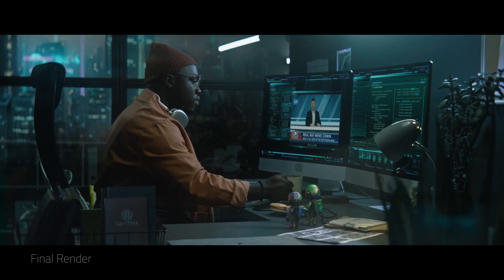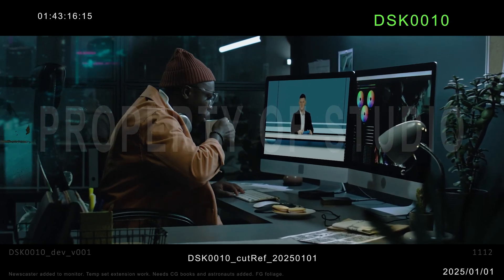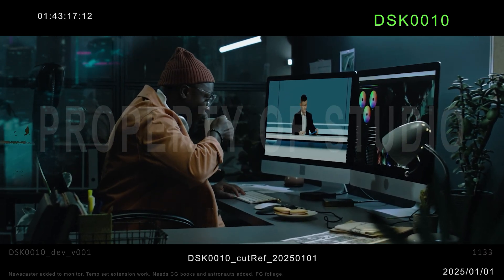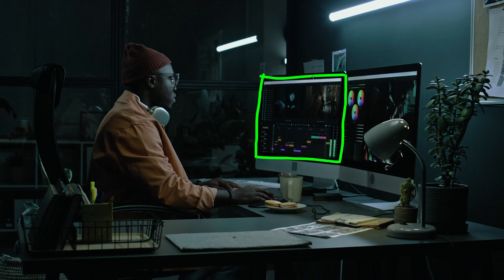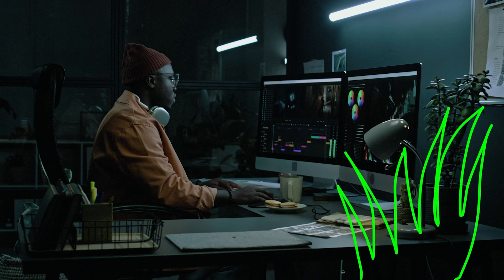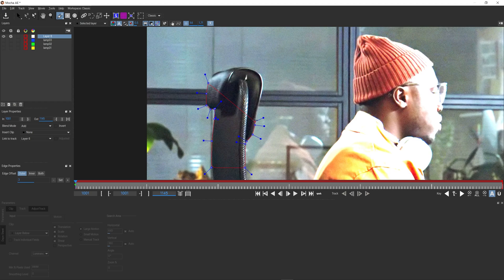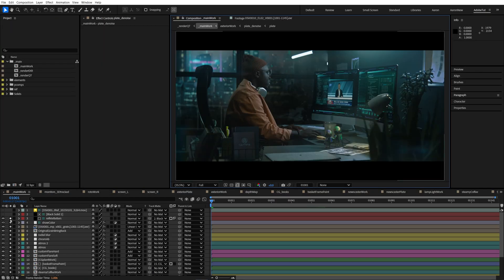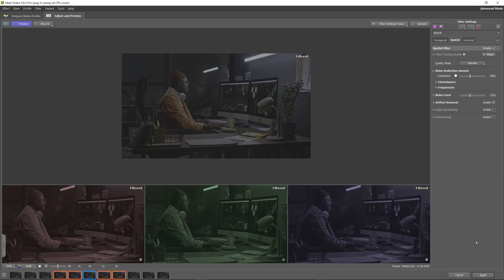VFX For Films After Effects Tutorial | Part 1 | INTRODUCTION TO COURSE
In this advanced tutorial series, Aaron from Cantina Creative demonstrates a variety of techniques and tricks to composite a VFX shot from start to finish without leaving After Effects AND without using any paid 3rd party plugins. We'll go over topics including color pipeline (specifically compositing using Linear ACEScg colorspace), roto, 3D tracking, and the layering of a variety of assets including graphics, set extension and CG elements. Finally, we'll add subtle finishing touches of atmosphere, particles, and grain to make the shot ready for the big screen.

This goal of this course is to demonstrate an example pipeline for compositing a visual effects shot entirely in Adobe After Effects. Covering such a broad range of concepts, for the sake of time, there are a lot of things that are rushed through quickly.

▬▬▬  *COURSE MATERIALS*  ▬▬▬
     [Download Size: 22.4 GB]

Note: Download speed may be capped by Adobe servers. Allow more than one hour to download the package.

Source materials include:
- After Effects Final Example Project File
- Master Plate EXRs (4.9 GB)
- Newscaster Plate EXRs (4.75 GB)
- Prerendered Denoised Master Plate EXRs (3.75 GB)
- Exterior Background Element EXRs (3.4 GB)
- CG Prerendered EXR Elements (2.8 GB)
- 3 Prerendered Graphics Images as EXRs (9 MB)
- Custom Grain Pass Element (2.8 GB)
- HDRi image of the scene
- 3D model of a Chrome Ball in GLTF format
- 3D model of a Plant in GLTF format
- LUT and shot CDL file

▬▬▬  *CONTENT SECTIONS*  ▬▬▬
0:00 // Intro
0:10 // Before and After
0:18 // Setting Up Example Scenario
0:29 // Taking a look at an editorial cutRef or reference edit.
1:46 // Tutorial Steps Overview